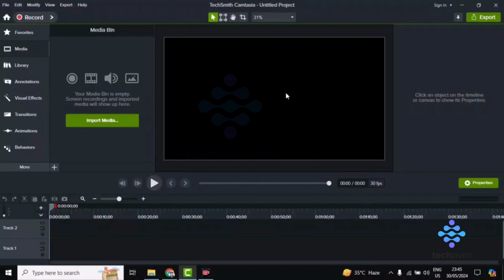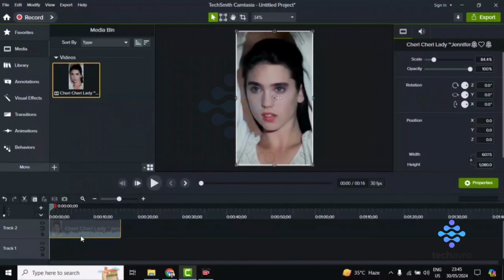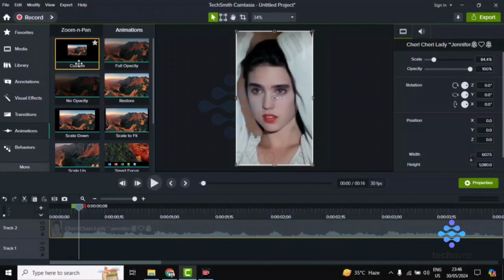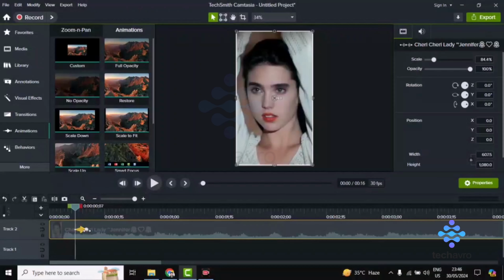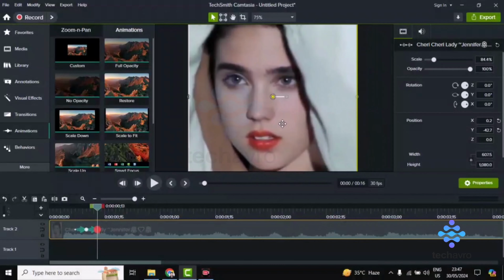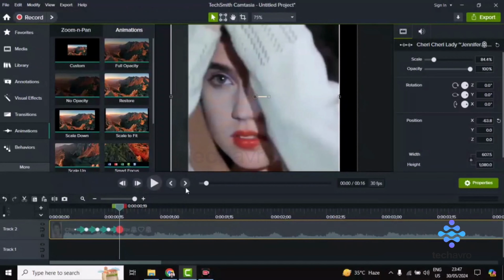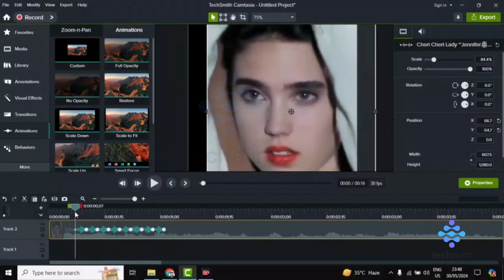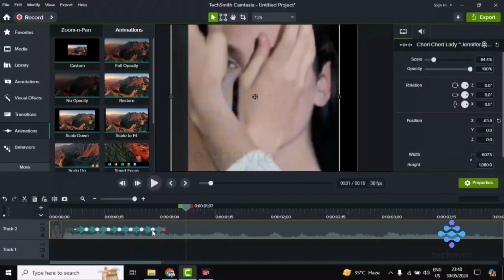How to Add Shake Effects In Camtasia 2025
Learn how to add dynamic shake effects to your videos using Camtasia 2024. In this tutorial, we walk you through the steps to enhance your video projects with professional shake effects. Perfect for adding emphasis or creating dramatic scenes.